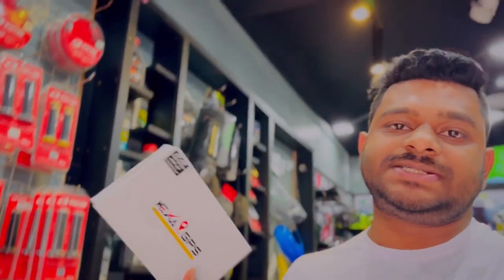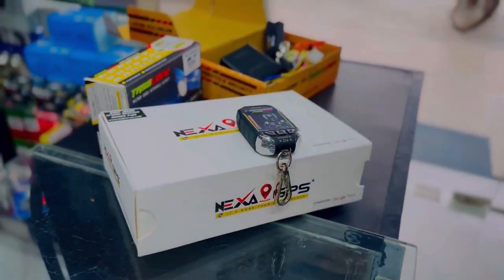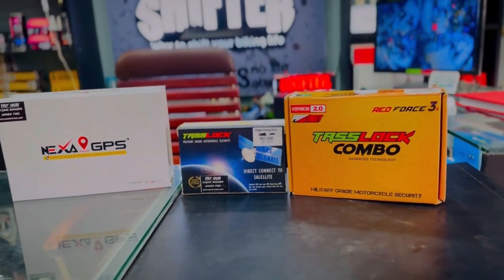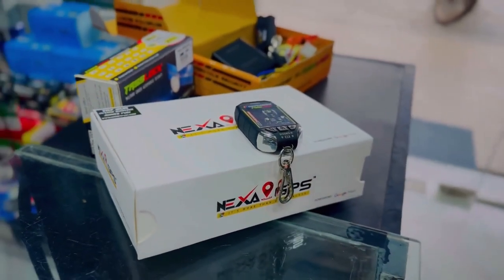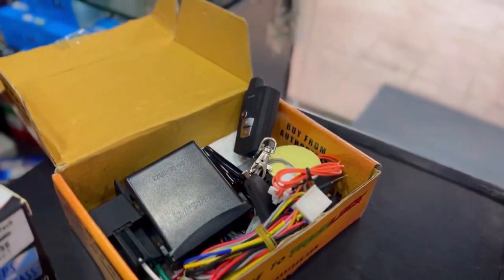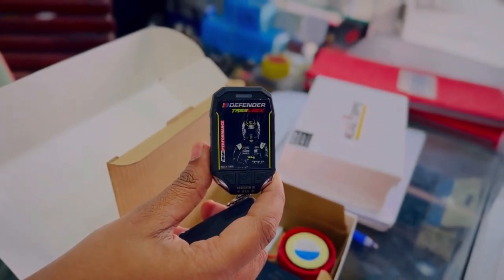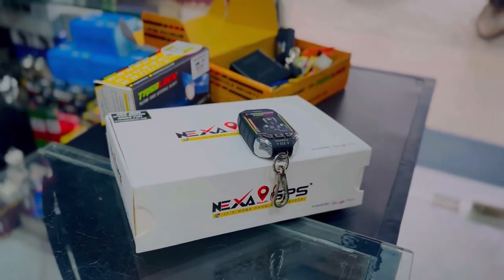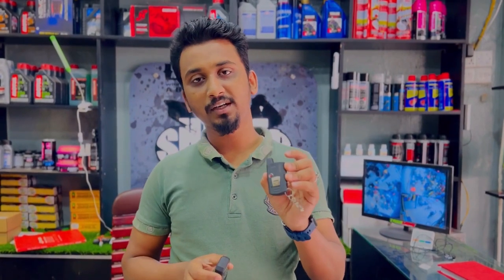Tasslock GPS Tracker true User review | Nabil Shams Mazumder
Gps Tracker For My R15 v4 | Tasslock Gps | Vlog 84 | Nabil Shams Mazumder

Cumilla's Nabil Shams Mazumder, Popularly known as Nabil, films himself riding in and exploring new places in his home cities of Bangladesh. He is a Moto-Vlogger and Car-Vlogger. Nabil has a way of drawing an audience towards him through his videos using his simple technique and minimal sound effects.
Nabil is also a classical music artist, guitarist, who combines traditional classical music with modern, pop-classical music.

Any Inquiries!

Gears I Use For My Vlogging

Drone
DJI Mavic Mini 2 FMC

Software I Use For My Video Editing:
Wondshare Filmora
InsShot Pro Version
3DLUT
FilmMaker Pro